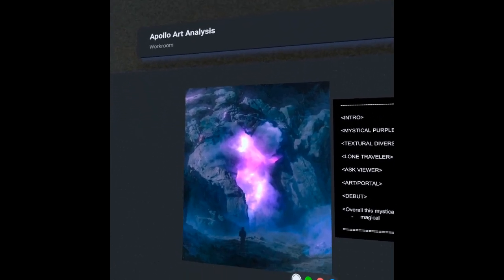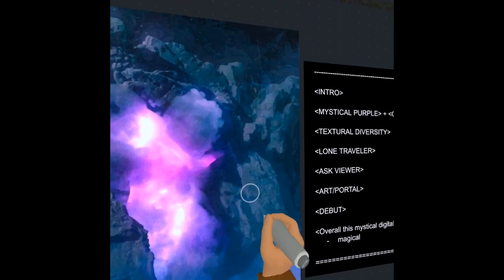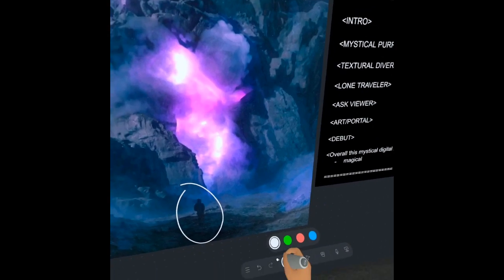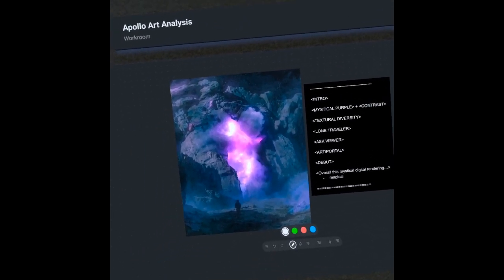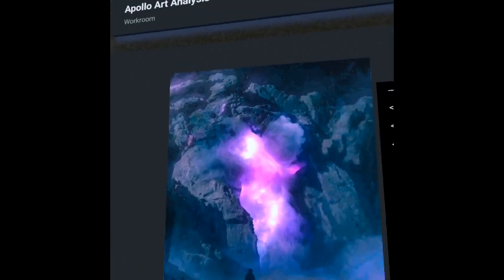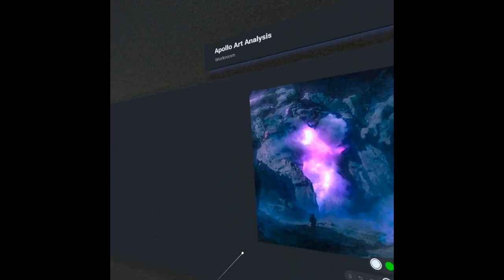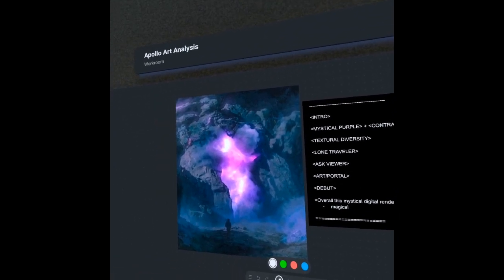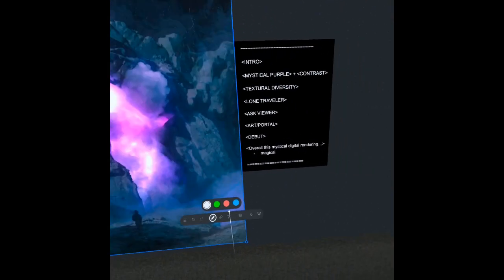"Portal to Fantasy" - Revilo | Apollo Art Analysis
Created by Revilo (revilo_stuff), this mystical digital rendering presents a magical and mysterious cave discovered by a lone hero who confronts the choice of entry

Welcome all for the portal to fantasy. You’re viewing a displayed mastery of the elements of art in the spatial composition before us.

In its initial introduction we’re met with this mythical and magnificent magenta as it glows in fluorescence for our fractured attention. This light entices us to walk within as its stunning contrast commands the center region of the spatial composition.

There exists a great degree of textural diversity displayed from the inside of the cave in comparison to its outside form. Note how this purple smoke holds a hazy, undefined and lightly-formed texture while the outer region of the cave stands rough, rigid and relentless.

We see a lone traveler in the bottom region of the spatial composition.

Why is this figure here?

What has the figure done to reach this sacred spot?

Should the lone hero go inside?

Art is by definition a portal to the fantasy or fictional realm. As artists we craft entire worlds with ease and then express our visual craft to immortalize these visions. Everything from literature to visual arts and music provide a portal into a novel experience.

Stay strong, lone traveler.

Revilo made their premier debut in the Apollo Art Archive on the 15th of December in the year 2021 with their digital rendering entitled "RUS IT''. Pieces from this artist can be viewed across a multitude of gallery rooms including our “Fantasy”, “Sci-Fi' and “Digital Render” sections.

Where to get your own Apollo Community Token